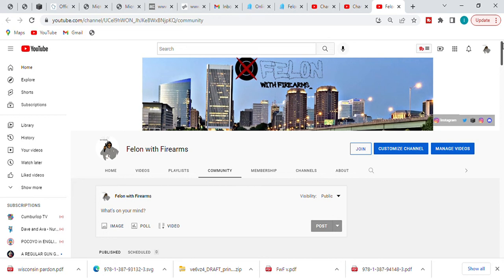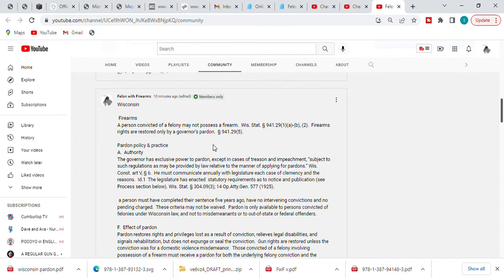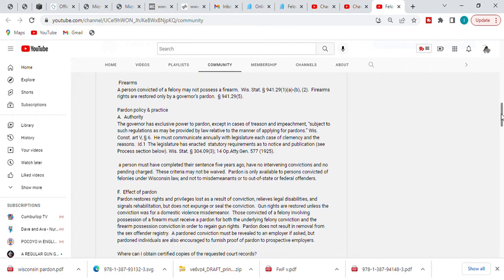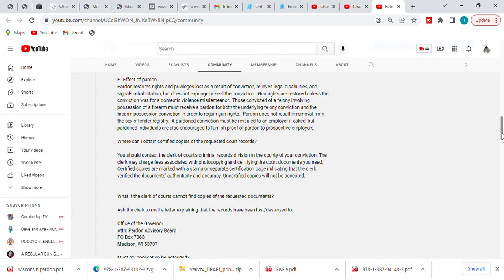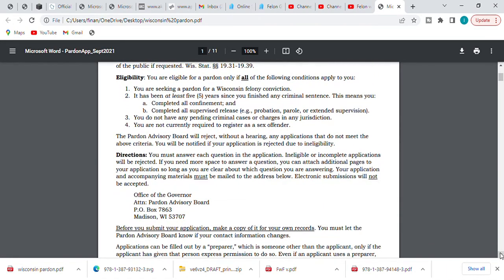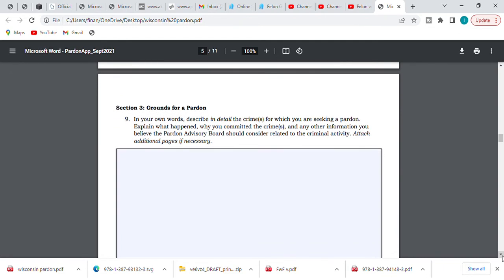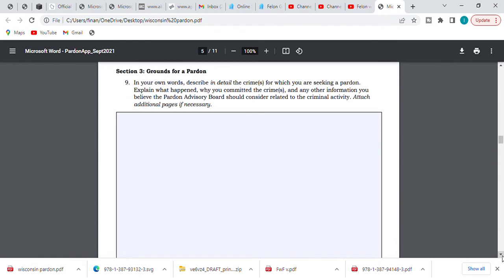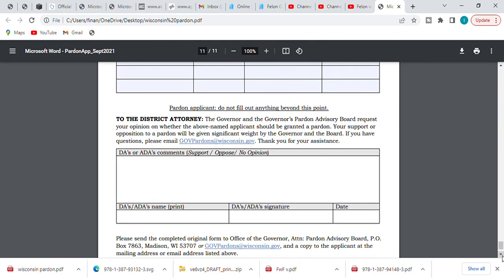Wisconsin Gun Relief Process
Wisconsin Pardon Application:
file:///C:/Users/finan/OneDrive/Desktop/wisconsin%20pardon.pdf

Effect of pardon
Pardon restores rights and privileges lost as a result of conviction, relieves legal disabilities, and signals rehabilitation, but does not expunge or seal the conviction.  Gun rights are restored unless the conviction was for a domestic violence misdemeanor.  Those convicted of a felony involving possession of a firearm must receive a pardon for both the underlying felony conviction and the firearm possession conviction in order to regain gun rights.  Pardon does not result in removal from the sex offender registry.  A pardoned conviction must be revealed to an employer if asked, but pardoned individuals are also encouraged to furnish proof of pardon to prospective employers.

Where can I obtain certified copies of the requested court records?

You should contact the clerk of court's criminal records division in the county of your conviction. The clerk may charge fees associated with photocopying and certifying the court documents you need. Certified copies are marked with a stamp or separate certification page indicating that the clerk verified the documents' authenticity and accuracy. Uncertified copies will not be accepted.

What if the clerk of courts cannot find copies of the requested documents?

Ask the clerk to mail a letter explaining that the records have been lost/destroyed to:

Office of the Governor
Attn: Pardon Advisory Board

Must my application be notarized?

Yes, you must have your application signed and stamped by a licensed notary public. Notaries can typically be found at the bank, the post office, or the courthouse. Remote notarization (i.e., through videoconferencing) is also available.